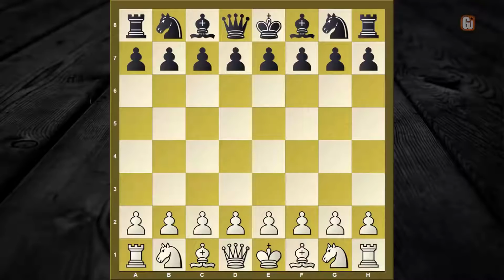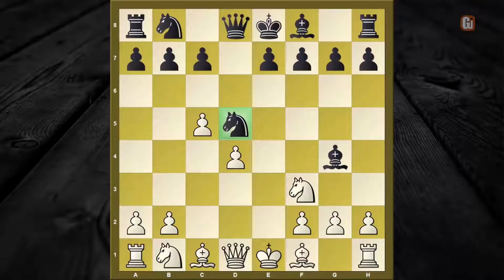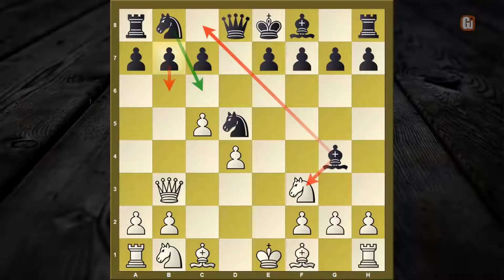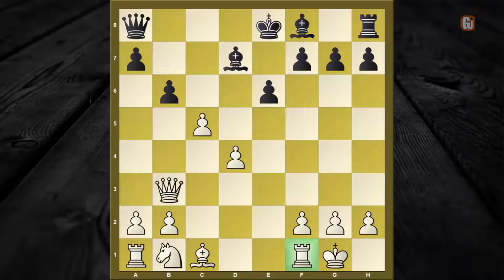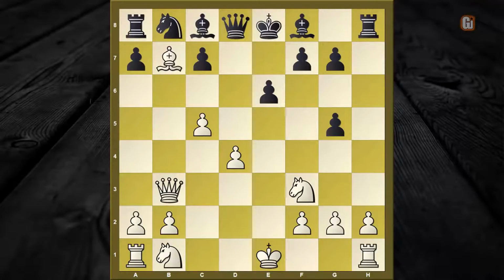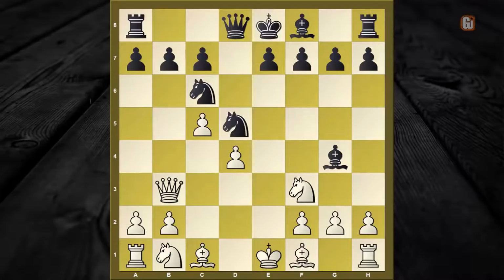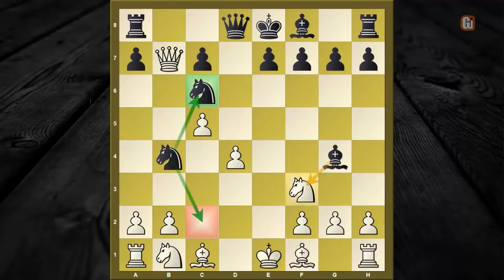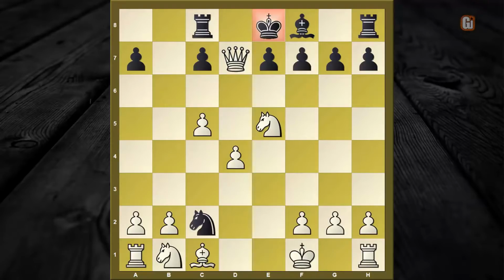Chess Trap 41 (Against Modern Scandinavian)